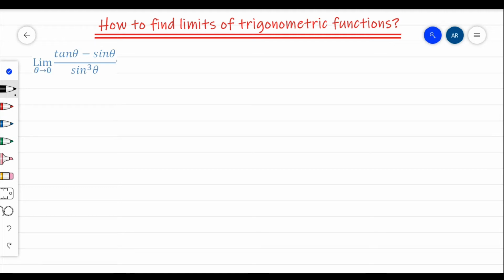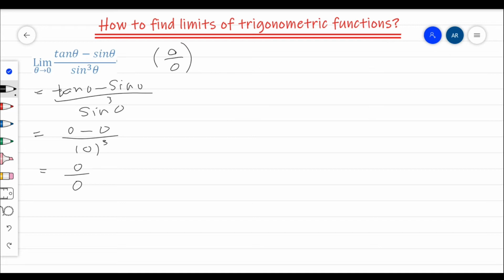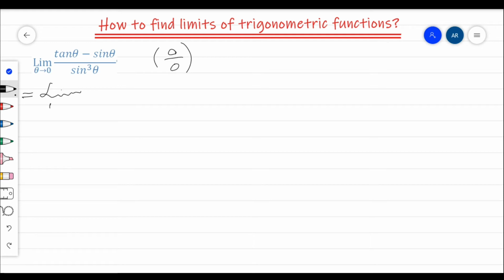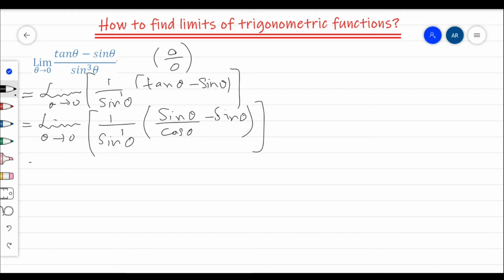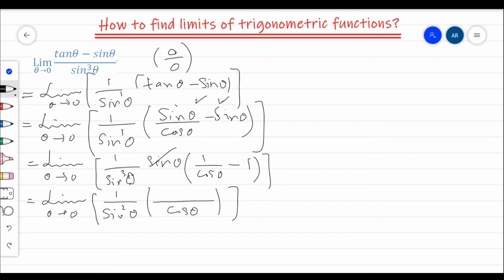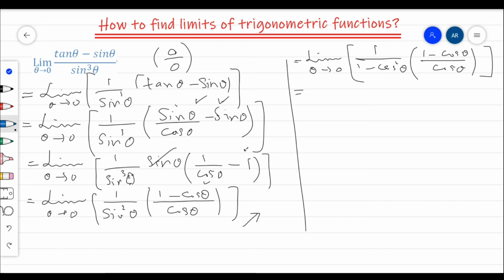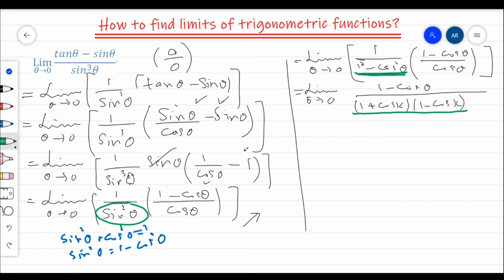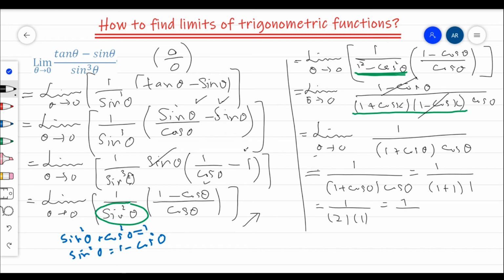#3- Limit formulas for trigonometric functions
Limit formulas
Limit formulas for trigonometric functions

In this video, I tried to teach you the limit formulas for trigonometric functions. One of the most important limit formulae is the application of the sandwich theorem.

I've not proved this formula in this video as it's quite lengthy but there are three conditions for this limit to 1:

-Indeterminant form (0/0) on the direct limit
-Angle and denominator should must the same
-Theta should be in radians

If all the above conditions hold then we put this limit as 1. But we can not put it 1 of any one of the condition doesn't hold.

We use this formula to find the given trigonometric limit. Somehow we convert it into formula form and then easily evaluate it. After using this formula, we don't face any determinant form further.

Keep in mind that in case of finding trigonometric limits, we convert all the trigonometric functions given in the question in basic trigonometric functions i.e. sinx & cosx
In this way, we can easily evaluate limits.

My channel
Ayesha Iqbal